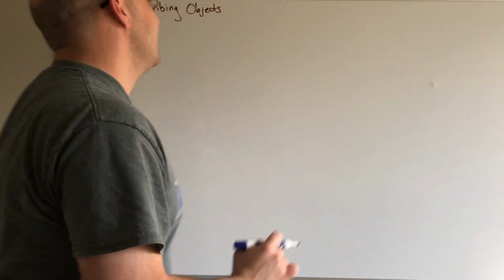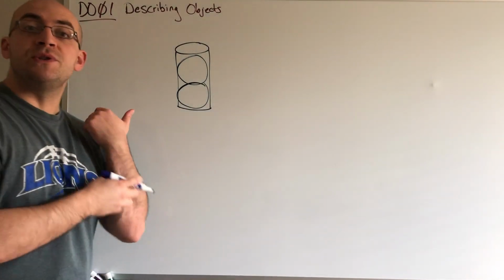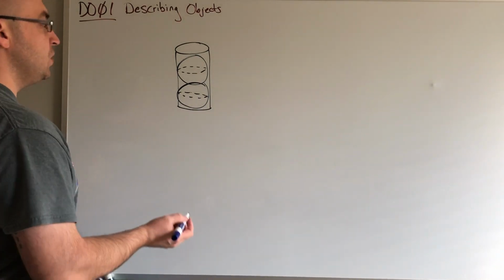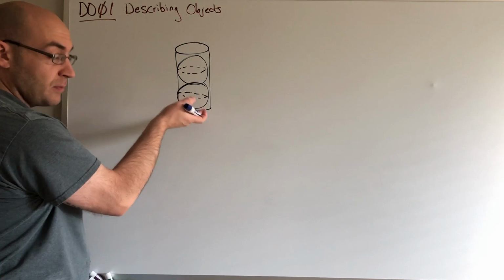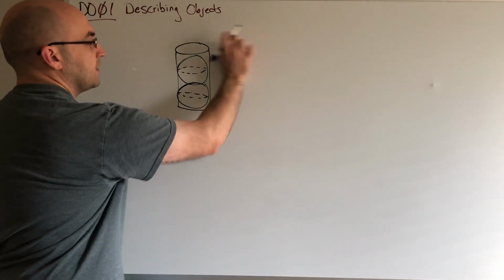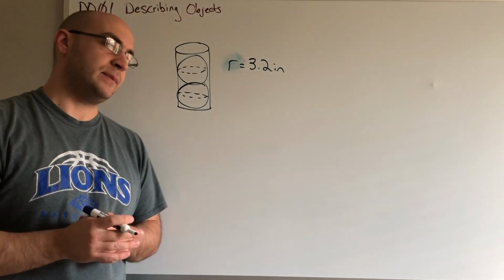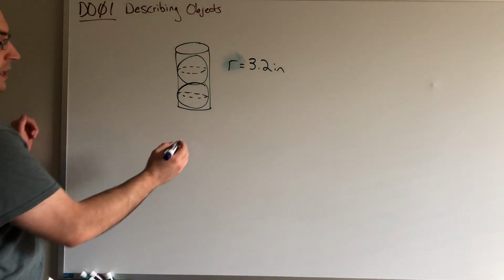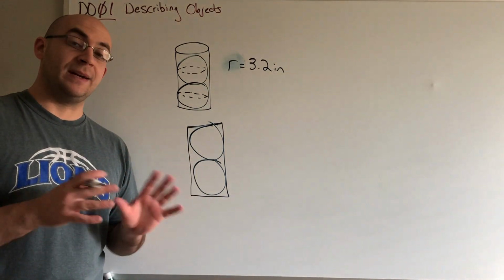Video_DO01 Describing Objects